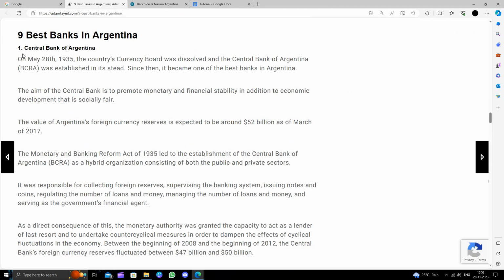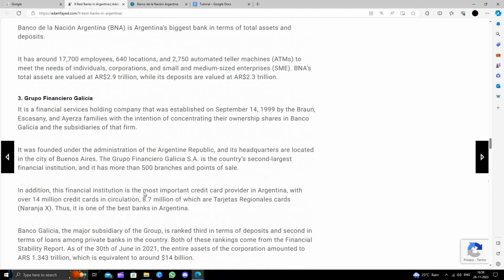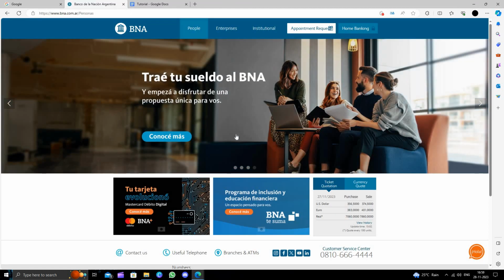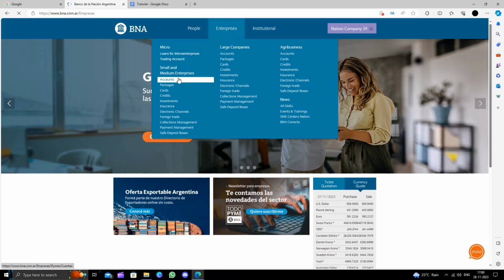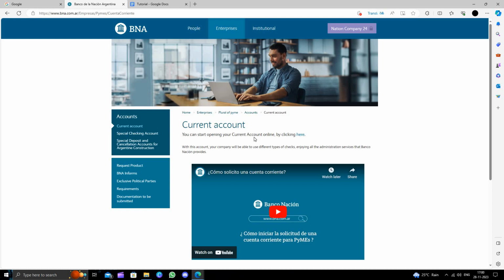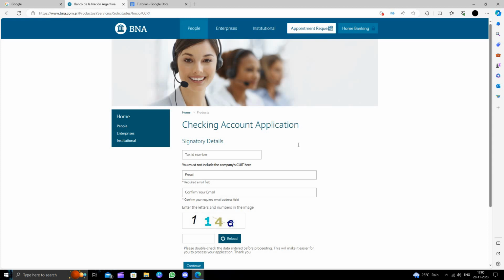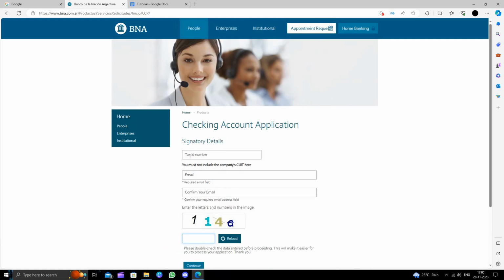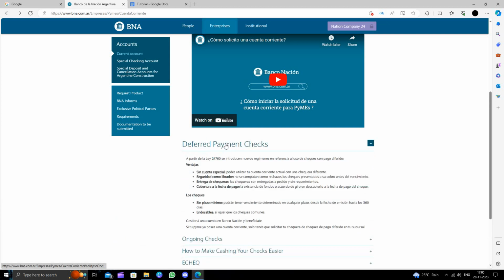How to open a Business bank account in Argentina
In this video, we will guide you through the process of setting up a business bank account in Argentina.

Having a dedicated business bank account is essential for any entrepreneur or company looking to operate in Argentina. It not only helps you separate your personal and business finances but also provides a range of financial services tailored to meet your business needs.

In this step-by-step tutorial, we will cover everything you need to know about opening a business bank account in Argentina. We will walk you through the required documentation, the different types of accounts available, and the benefits they offer.

Our expert presenter will also provide valuable tips and insights to ensure a smooth and hassle-free account opening process. Whether you are a local entrepreneur or an international company looking to expand into Argentina, this video is a must-watch for anyone seeking to establish a solid financial foundation for their business.

Don't miss out on this valuable information! Get ready to take your business to the next level with a business bank account in Argentina. Let's get started!